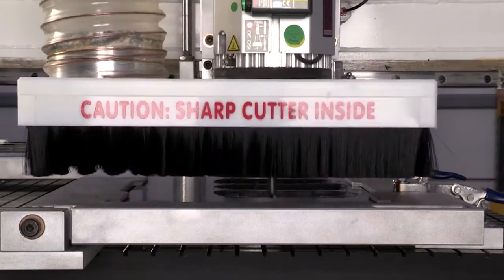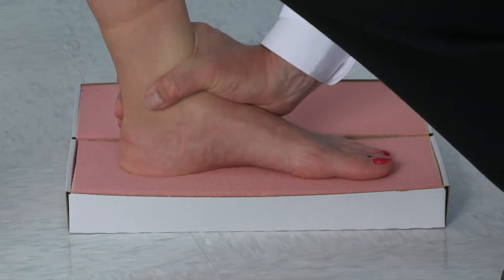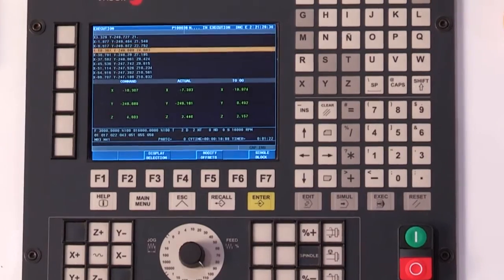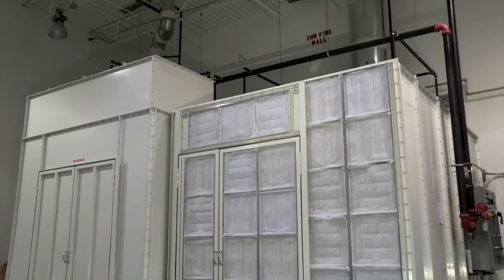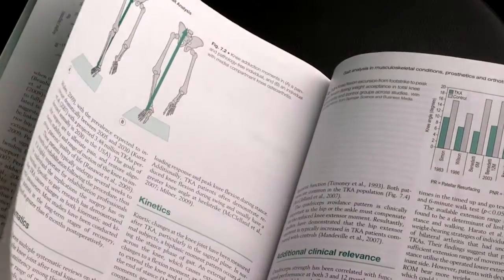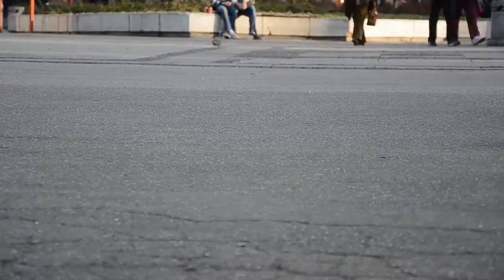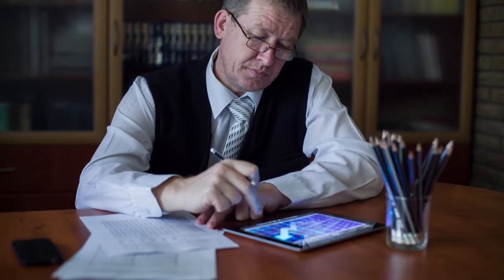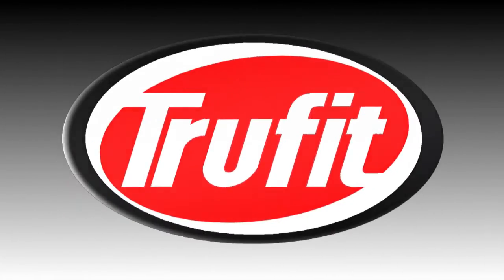Trufit Custom Foot Orthotics manufacturer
Trufit is the leading manufacturer of individually engineered CAD/CAM corrective foot orthotics in the USA. Every pair of
Custom Foot Orthotics, Biothotics™ and Biothotics PLUS™ is individually designed and manufactured in the USA
using advanced technologies, based off your patients foam impression or casts.

Trufit Biomechanics Labs is the leader in Custom Foot Orthotics manufacturing using advanced CAD CAM technology.